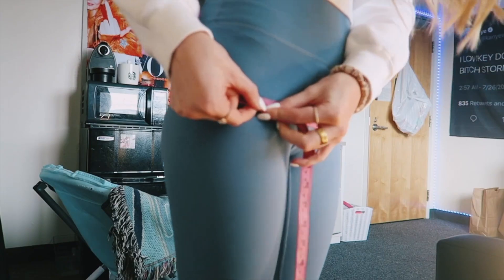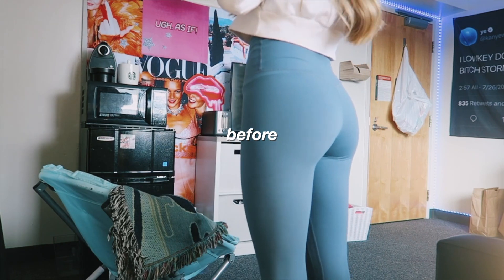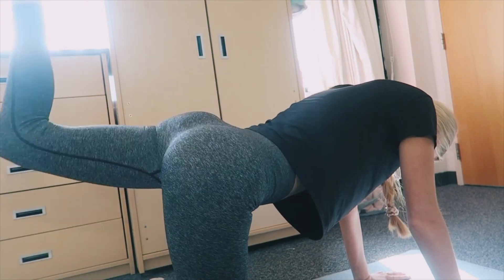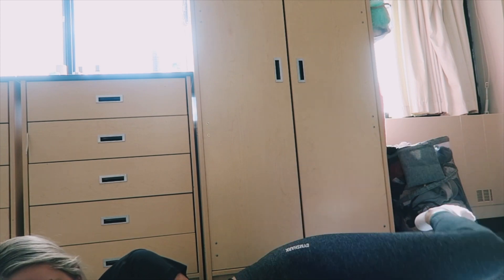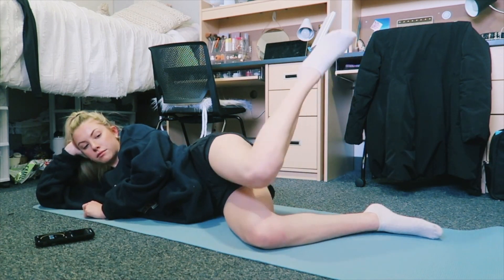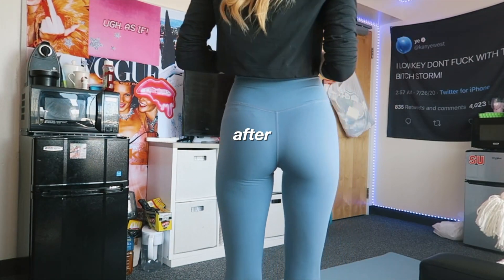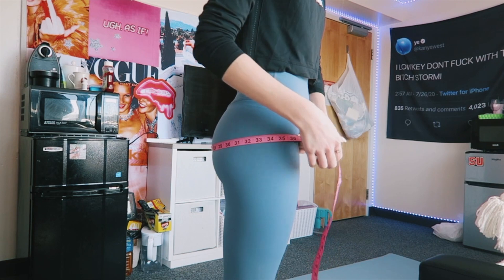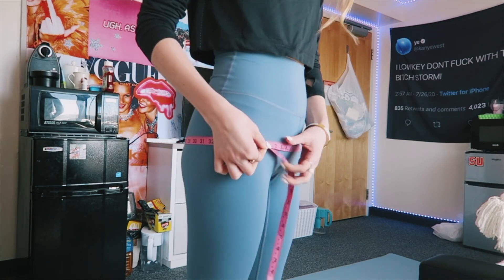I DID DAISY KEECH'S BUTT WORKOUT FOR 1 WEEK *RESULTS + BEFORE AND AFTER*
I did Daisy Keech's bubble butt workout for a week and here's what happened...

XOXO